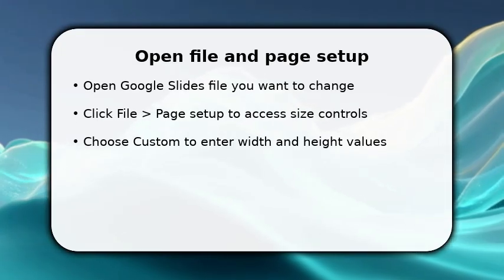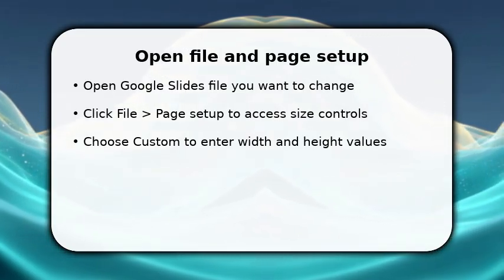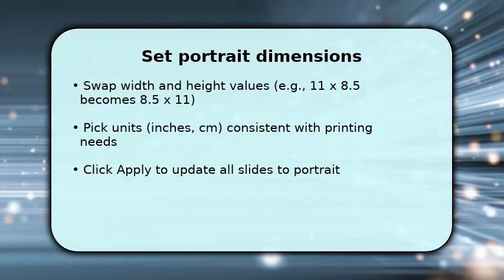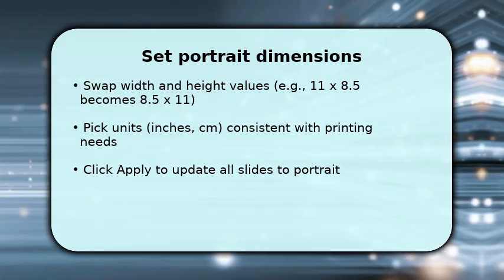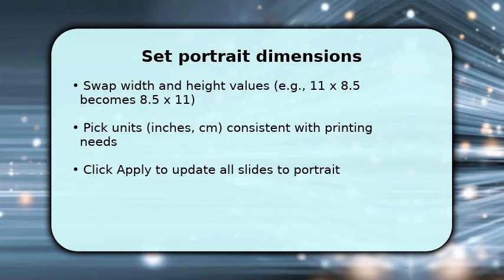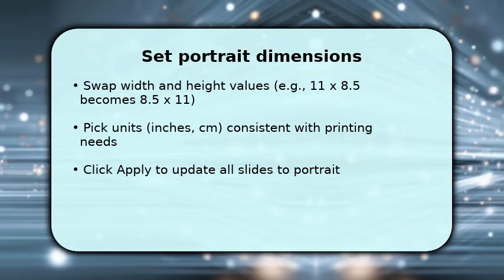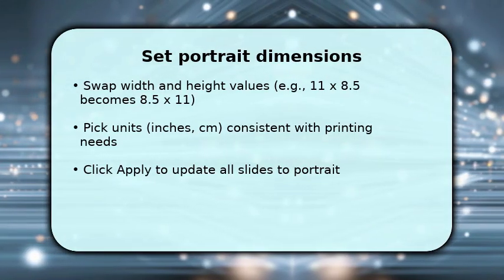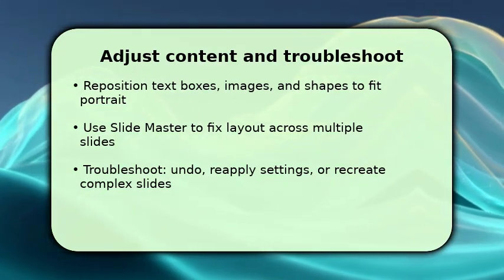How to Change Google Slides to Portrait - Step by Step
Learn the easy steps to switch your Google Slides presentation from landscape to portrait mode with our comprehensive guide. Perfect for presentations on mobile devices or when viewing slides in a vertical orientation is necessary.